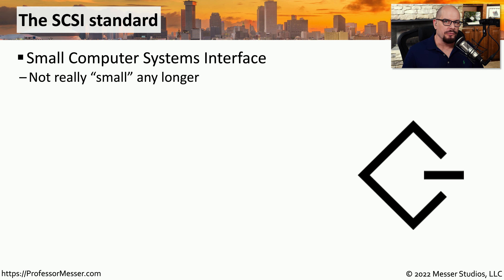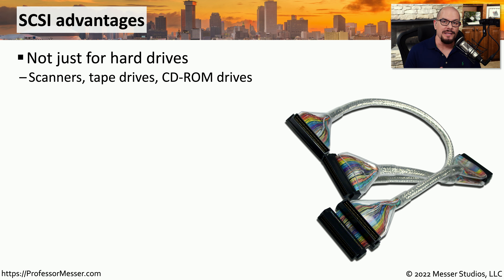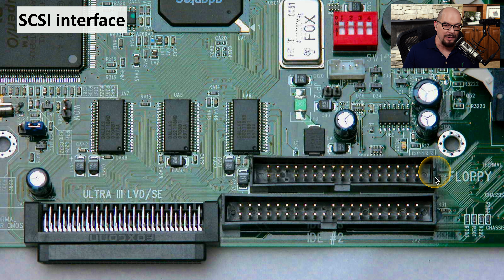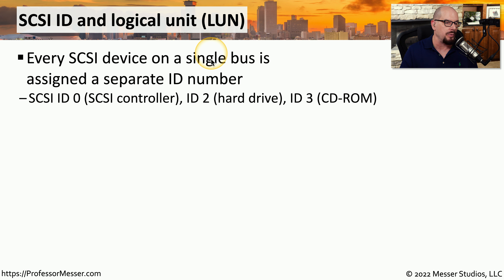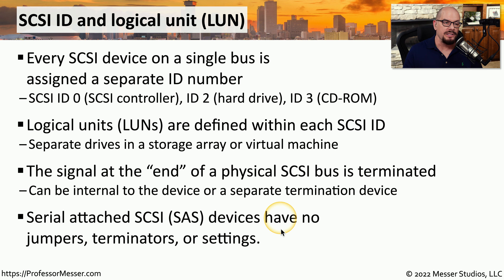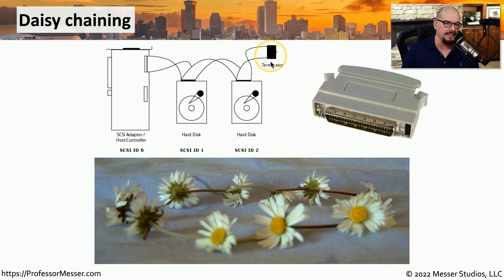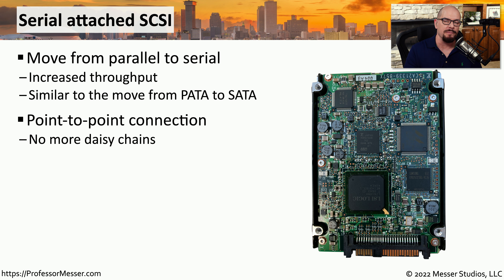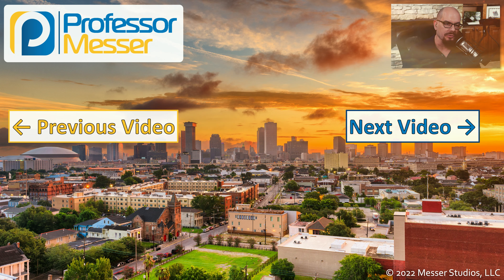SCSI Device Cables - CompTIA A+ 220-1101 - 3.1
SCSI has been an industry standard for decades. In this video, you’ll learn to recognize SCSI cables and the difference between SCSI connections over parallel and serial links.